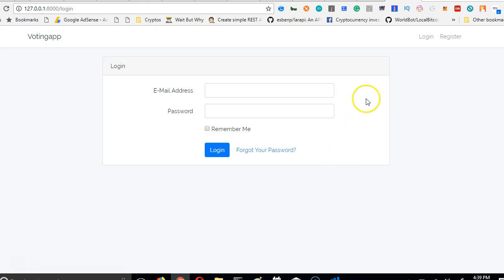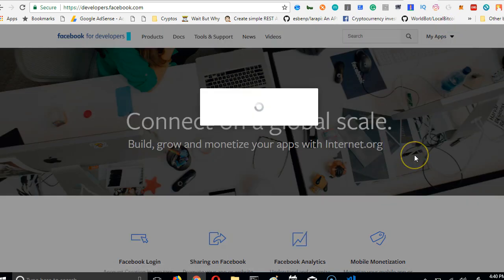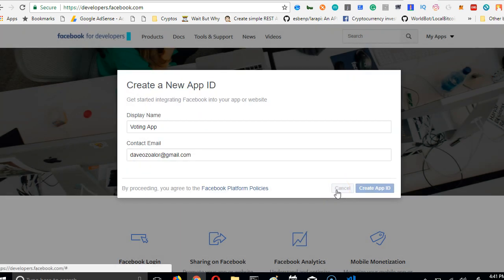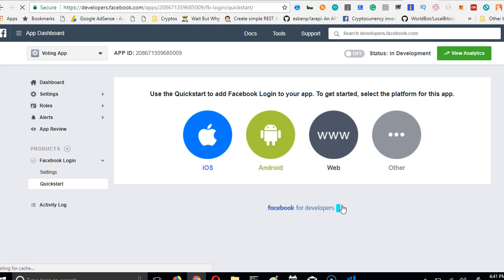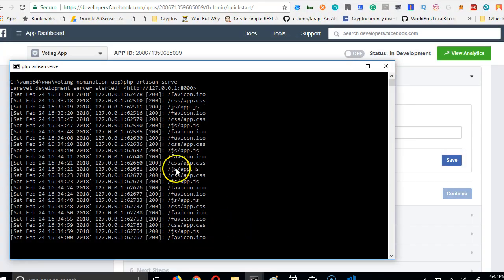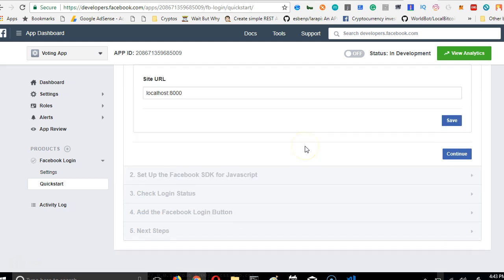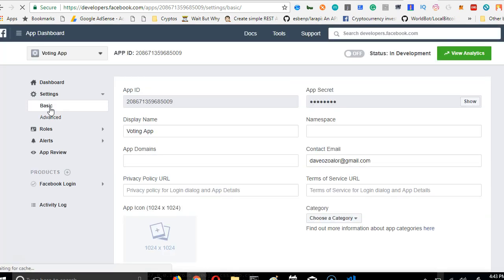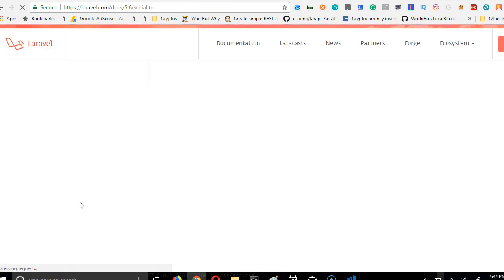Laravel 5 6 voting app 7 create a facebook app